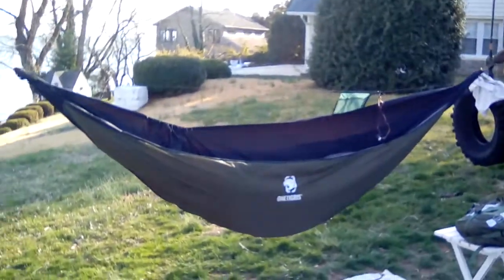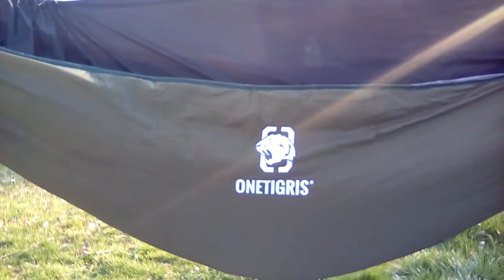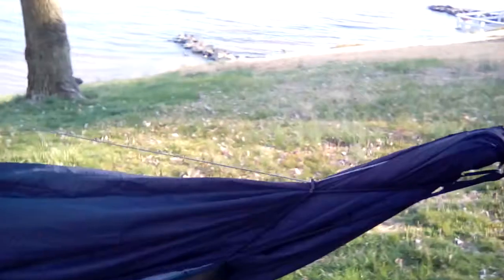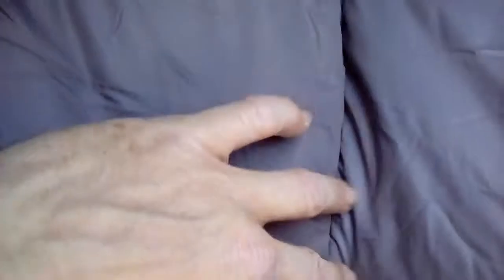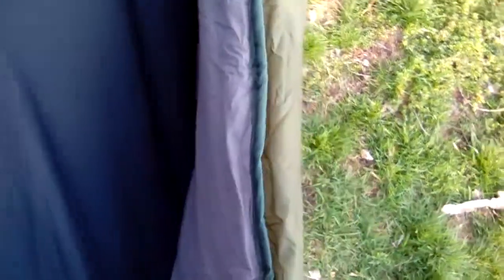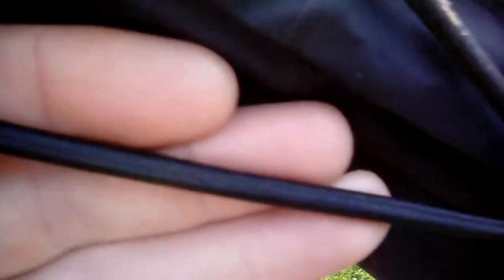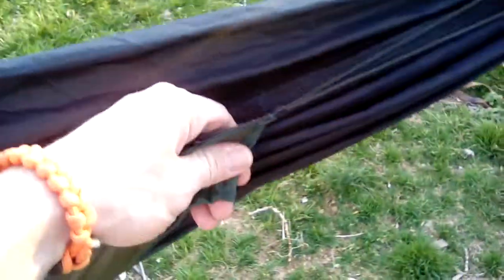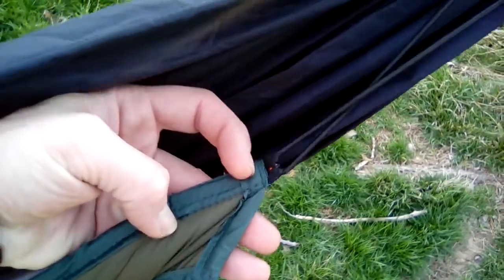OneTigris winter UQ review, part 1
Hey everyone, here's a review of the OneTigris winter (4 season) UQ. It was only $55 and so far im pretty impresed. I think it could be a very viable and inexpensive option in the budget UQ catagory. It does have a funky suspension as youll see, and is farly short. But for the money you get an UQ that will take you BELOW 32°, where as all the others in this price range/ category wont for the most part ( except the Snugpak UQ). You can see my first impressions and pics at Hammockforums.net  in the reviews sub forum. And as always, you can find more info on everything hammock related from some really smart and informed people there as well. ~ Chesapeake